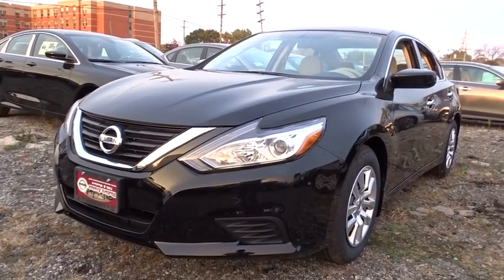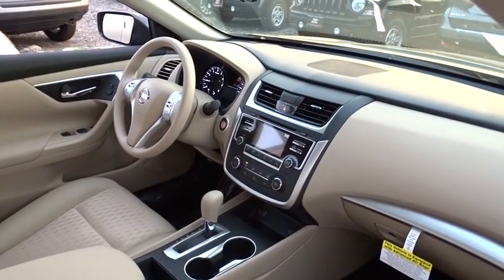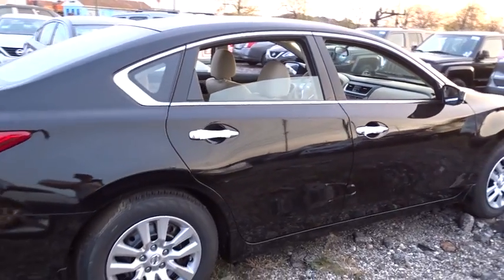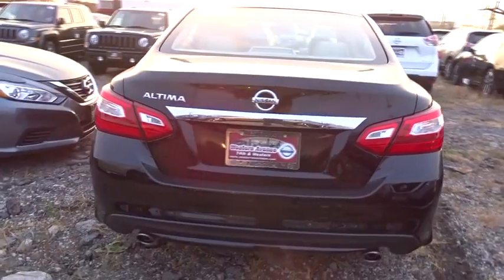2017 Nissan Altima Chicago, Matteson, Oak Lawn, Orland Park, Countryside IL 70206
[LISTING TYPE] 2017 Nissan Altima

Scores 39 Highway MPG and 27 City MPG! This Nissan Altima delivers a Regular Unleaded I-4 2.5 L/152 engine powering this Variable transmission. Window Grid Diversity Antenna, Wheels: 16 x 7.0 Steel w/Full Covers, Valet Function.* This Nissan Altima Features the Following Options *Urethane Gear Shift Knob, Trunk Rear Cargo Access, Trip Computer, Transmission: Xtronic CVT (Continuously Variable), Transmission w/Driver Selectable Mode, Tires: P215/60TR16 AS, Tire Specific Low Tire Pressure Warning, Systems Monitor, Strut Front Suspension w/Coil Springs, Steel Spare Wheel.* Stop By Today *Stop by Western Avenue Nissan located at 7410 S Western Ave, Chicago, IL 60636 for a quick visit and a hassle-free deal!